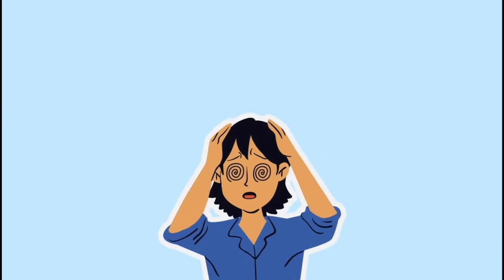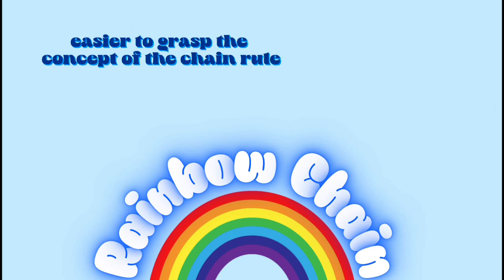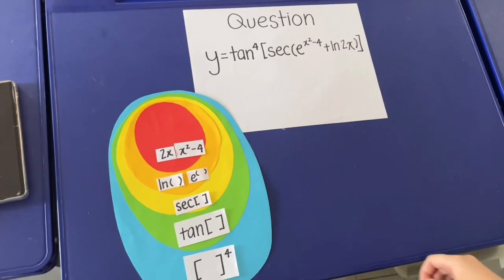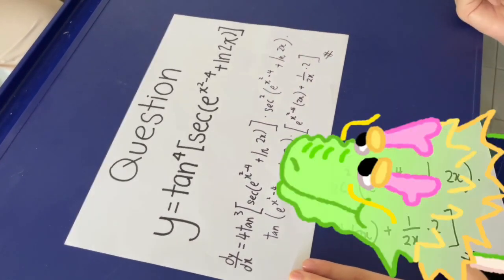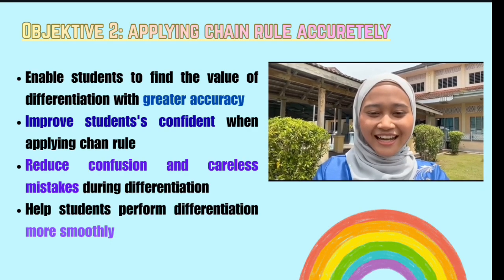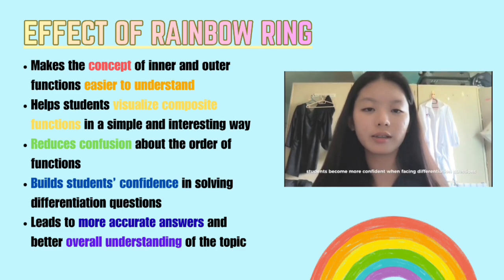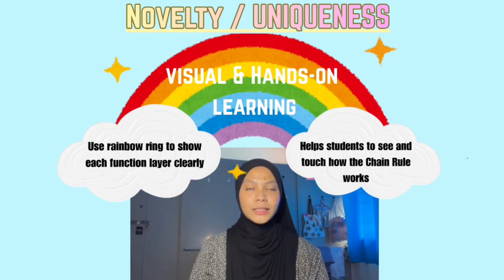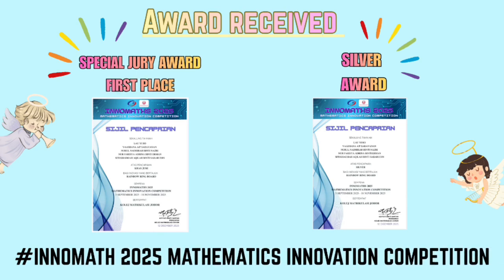1880 Rainbow Ring Board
Title : Rainbow Ring Board
Advisor : Ng Geok Yan
Project Leader : Lau Yi Ro
Members : Vaashana A/P Saravanan, Nurul Nadhirah Binti Nazri, Nur Farisya Adrina Binti Erman & Siti Khadijah Aqilah Binti Sabarudin
Institution : Johor Matriculation College